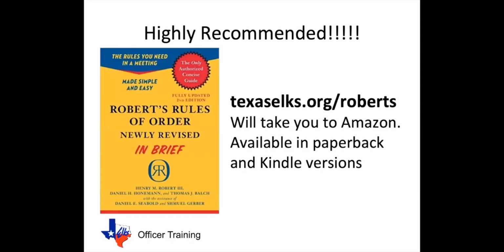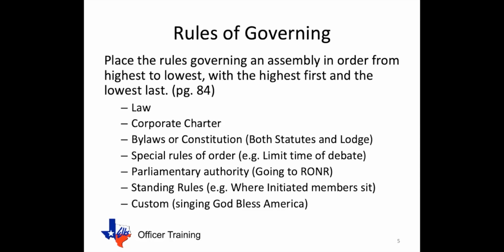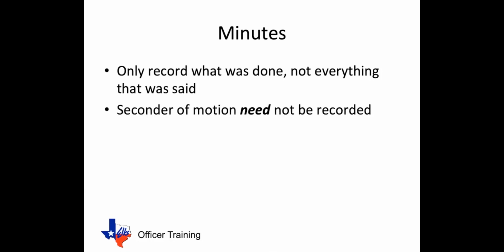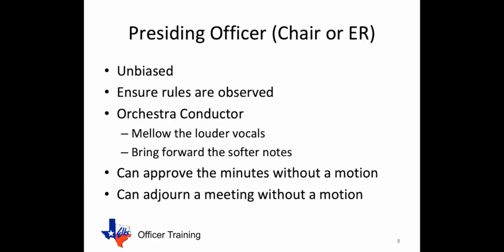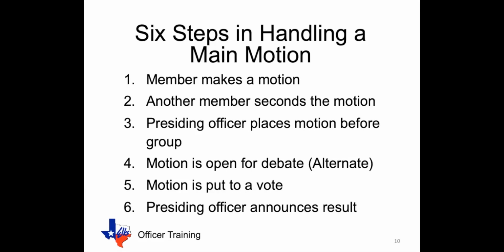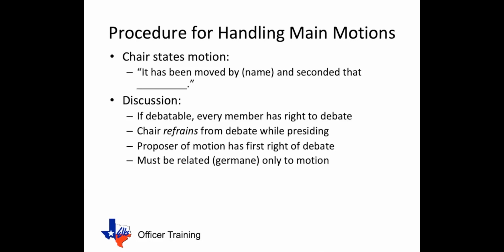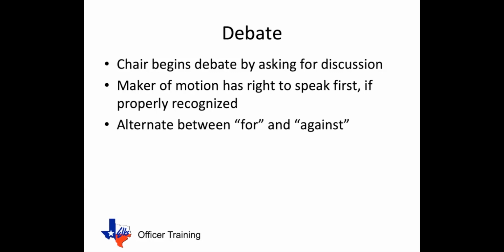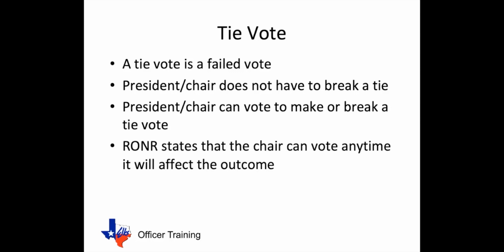Robert's Rules of Order - Part 2 - Nuts and Bolts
In our Lodge meetings, our desire is to respect the time members are giving to attend a Lodge meeting and to support the rights of all members. Robert's Rules of Order helps us accomplish this.